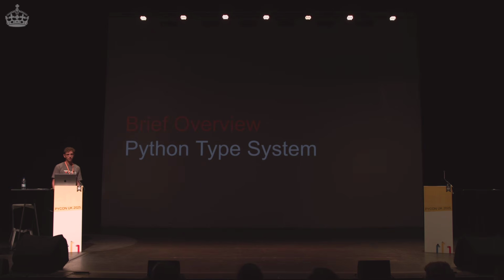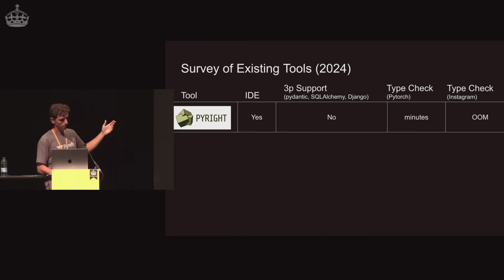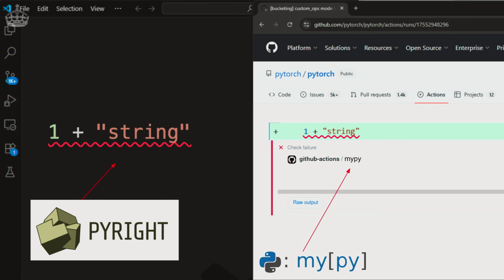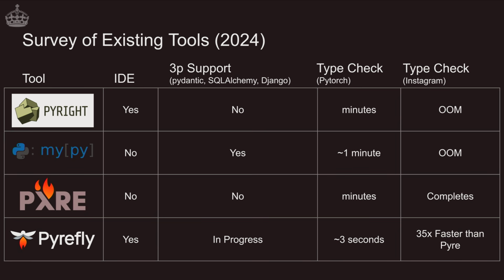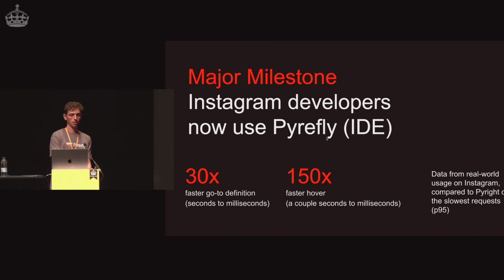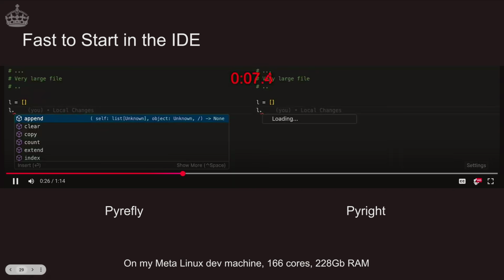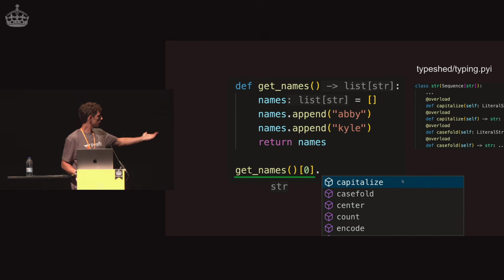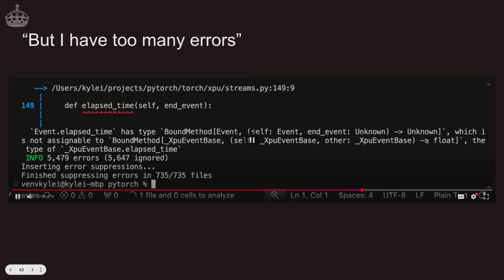PYCON UK 2025: Pyrefly A Scalable Type Checker for a Unified IDE Experience, Kyle Into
Pyrefly is a Python type checker built to provide a fast type checking experience, enabling developers to write better code with confidence. It brings an IDE experience powering type hints and code navigation on a new type checking engine that scales to large codebases.

We started working on Pyrefly a little under a year ago, to make a type checker that stays fast on Meta's vast Python codebase, and can be the foundation for more than just checking of Python types.

In this session, you’ll see Pyrefly in action - we’ll dive into real-world examples showing how Pyrefly can supercharge your workflow, even if your code is 100% untyped!

Whether you’re a Python enthusiast or a seasoned engineer, you’ll walk away with practical tips to start using Pyrefly in your own projects and elevate your IDE experience.

Kyle is a Software Developer at Meta focused on developer tooling and static analysis. For the past three years he has worked to improve Python language services, now leading efforts on Python in the IDE. Kyle is passionate about building tools that make developers' lives easier, especially in dynamic languages like Python.